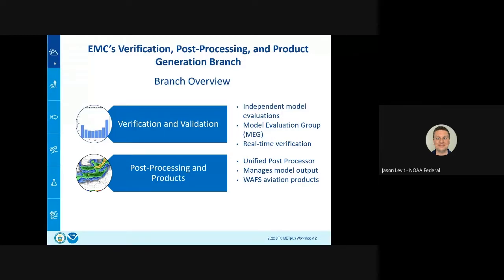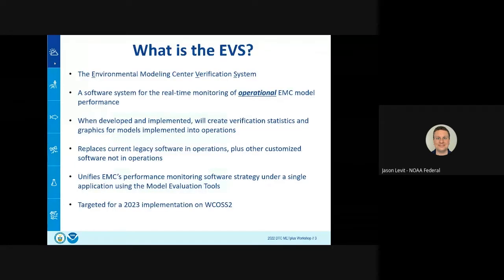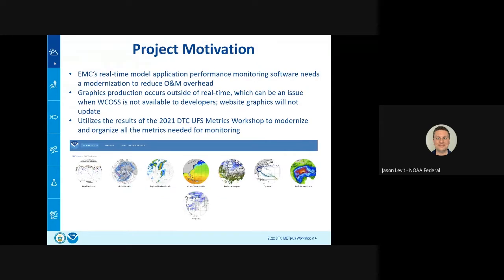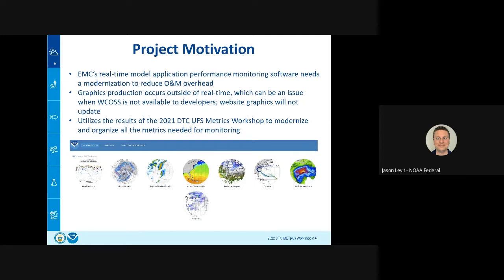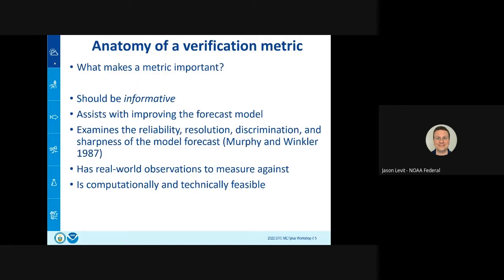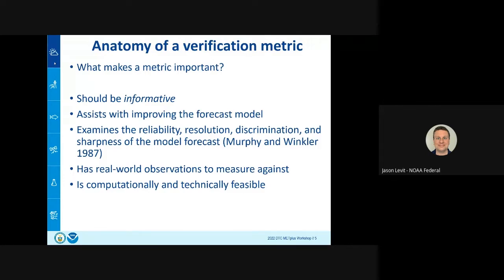DTC METplus Workshop 2022: Day 1 Session 2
DTC hosted the first ever METplus Users Workshop. The goals of the workshop were to build the METplus community and empower users to contribute to the development of and planning for the verification and diagnostic framework.

Utilization of MET package for verification of deterministic forecasts at NCMRWF - Harvir Singh
Development and Planning of the new  Environmental Modeling Center Verification System (EVS) - Jason Levit
Progress with application and implementation of METplus at the Met Office -Marion Mittermaier
An Update on the use of METplus at the Naval Research Laboratory - Elizabeth Satterfield